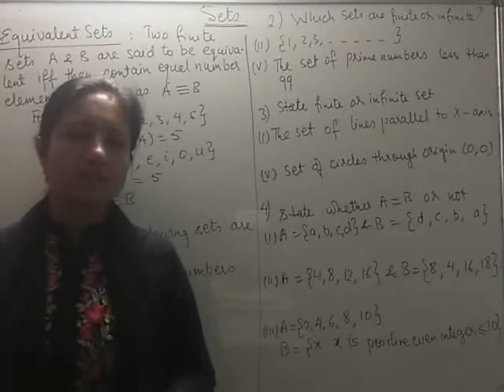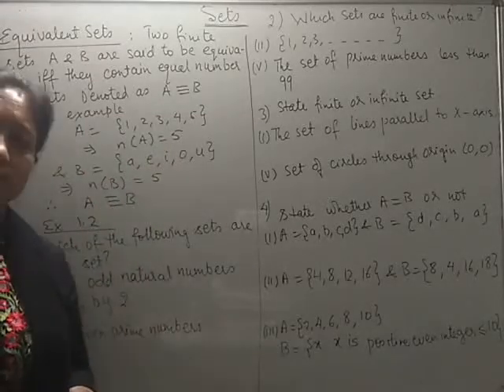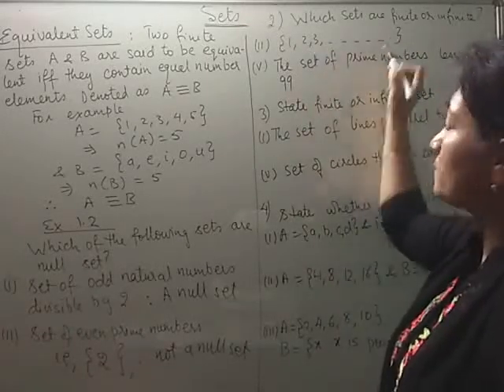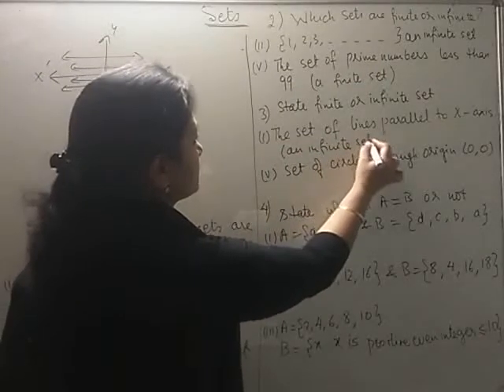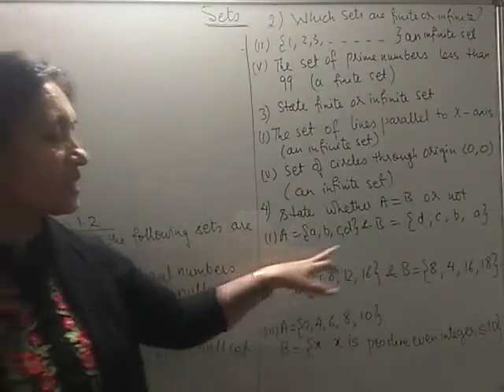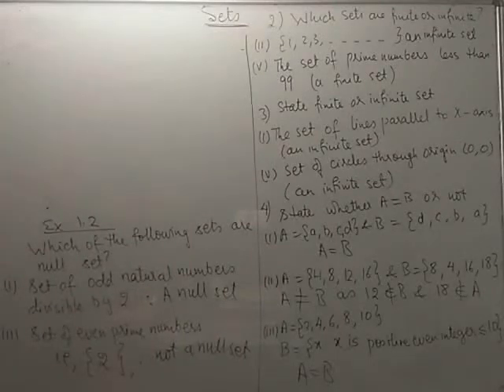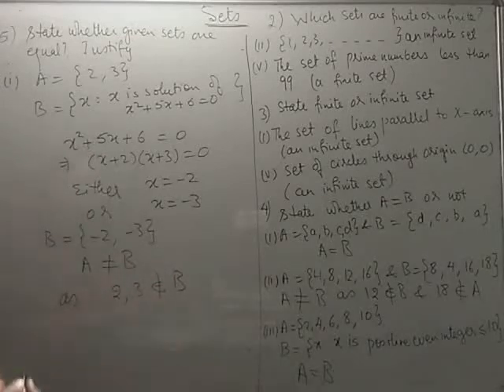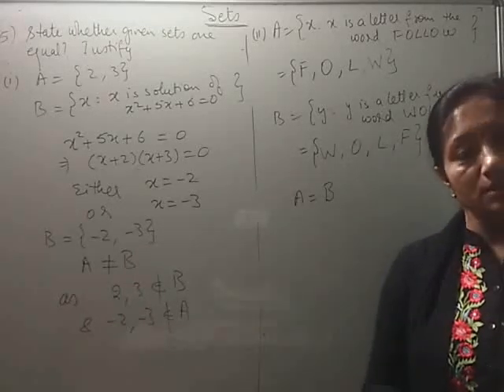Sets: Types of Sets Ex.